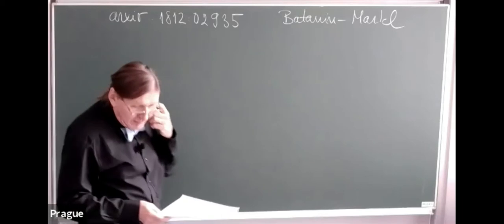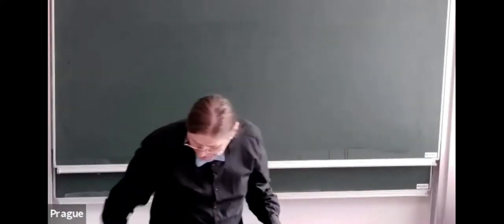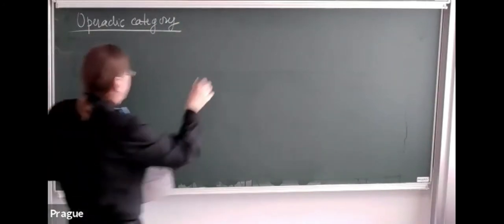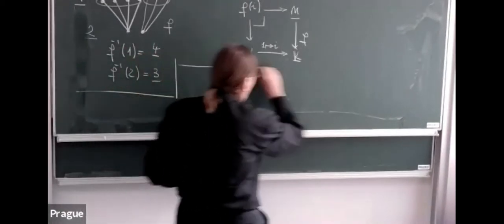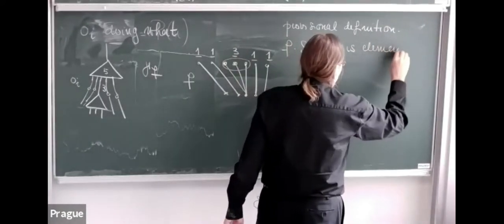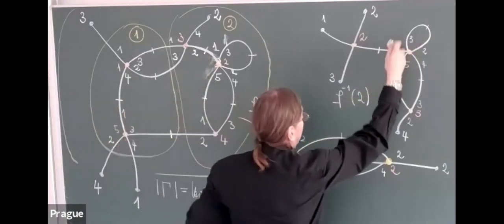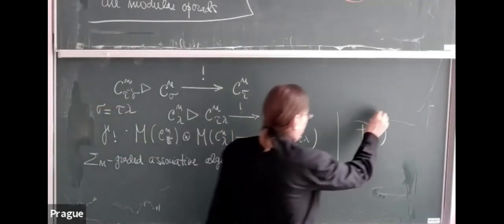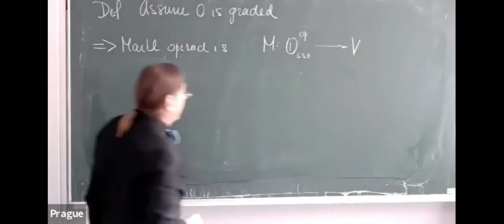Martin Markl - Operadic categories and their operads: May versus Mark